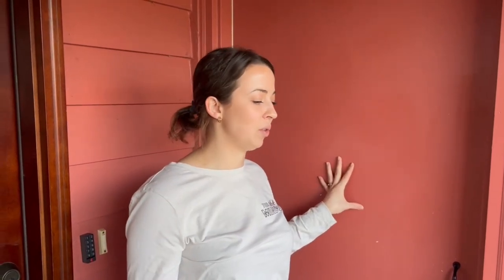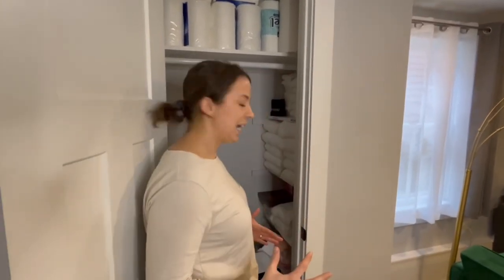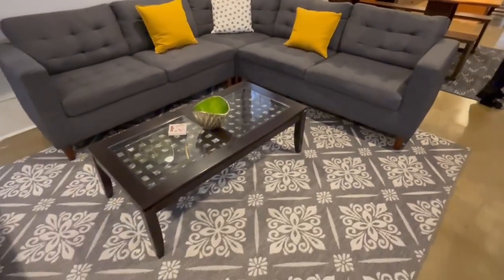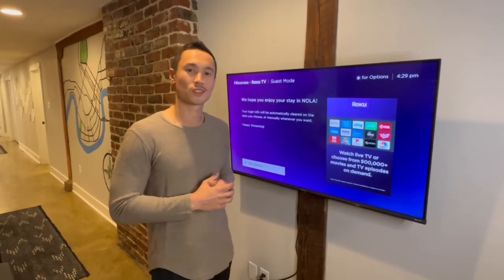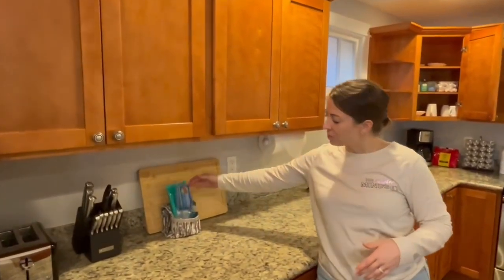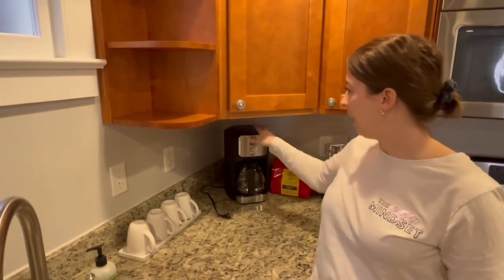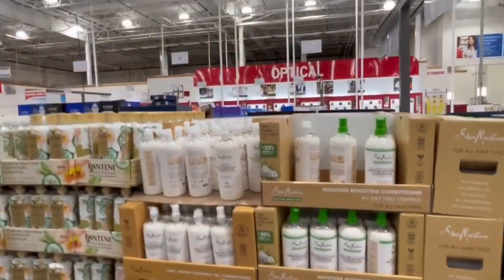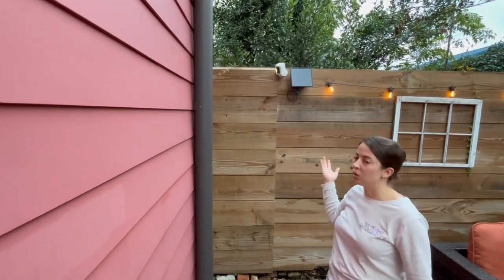What we BUY at Costco for our Airbnb! ESSENTIALS | RE-STOCKING | MUST HAVES | SHORT TERM RENTAL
As Airbnb hosts we find ourselves purchasing a lot of products, guest consumables, and cleaning supplies from Costco on a weekly basis. Costco in great because you can purchase in bulk, saving money, and also get great deals on tech items, towels, kitchen appliance, etc. In this video, we give a walk through of our airbnb and show what products we use to furnish and use in our short term rental business.

We did mention in this video some products we get from Amazon. We plan on doing a separate videos talking about the product we purchase from Amazon. Below are the links to those specific items:

August Smart Keypad
August Wifi 4th Gen Smart Lock
Palmolive Dish-washing Liquid
Wall Mount Soap & Shower Dispenser
Makeup Remover Wash Cloth
Utopia Queen Bedding Duvet
Utopia Queen Bedding Fitted Sheet

* This is NOT a sponsored video - for all the products we did our our research and purchased ourselves. *

let's get this bread!